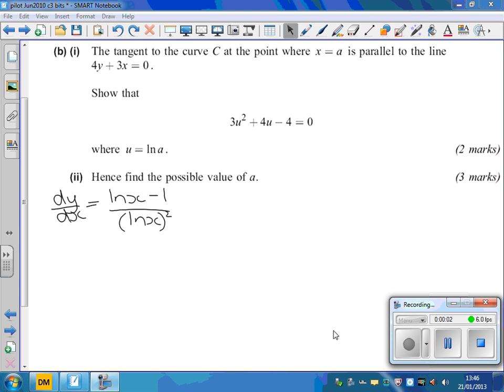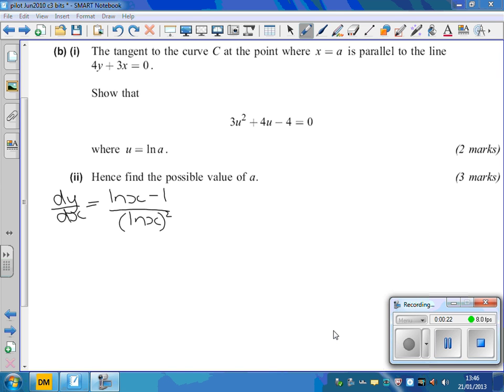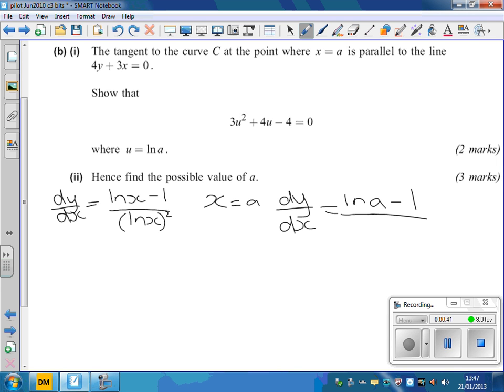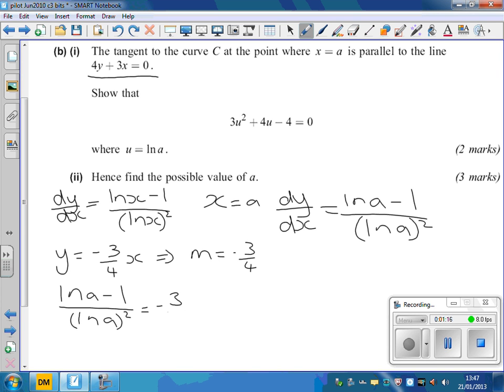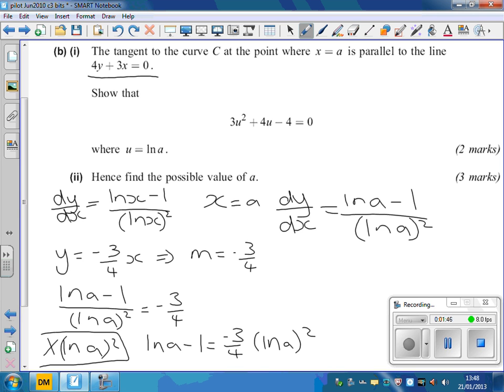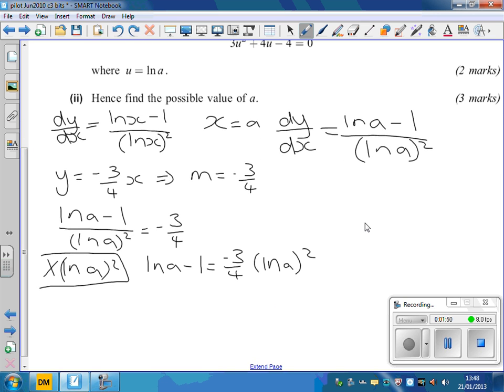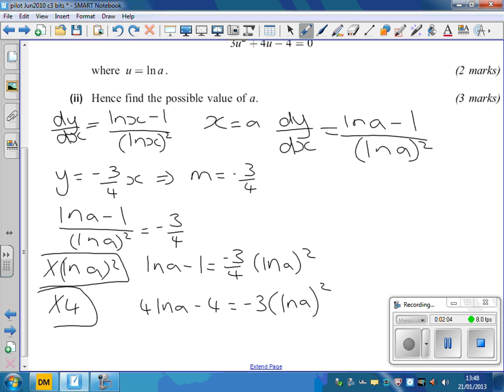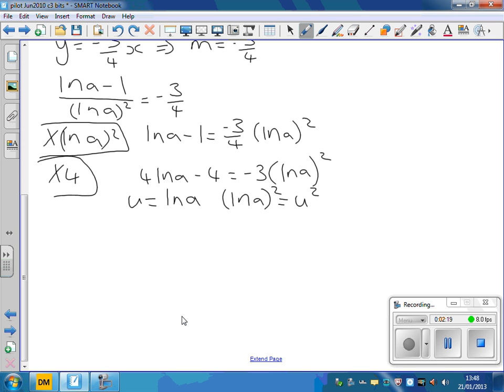C3 June10 pilot8bi